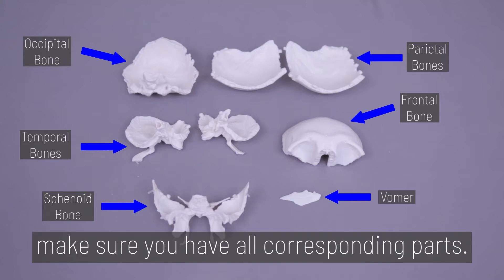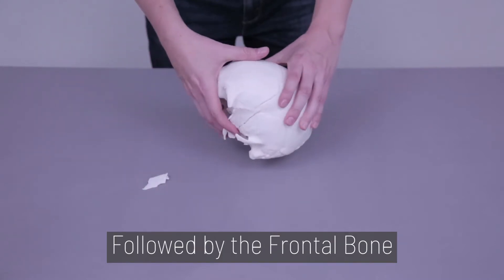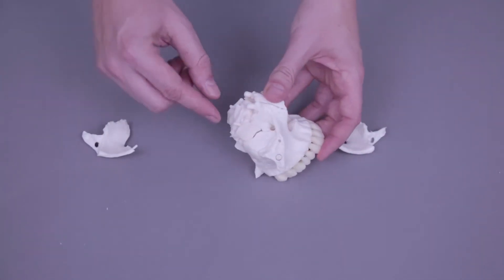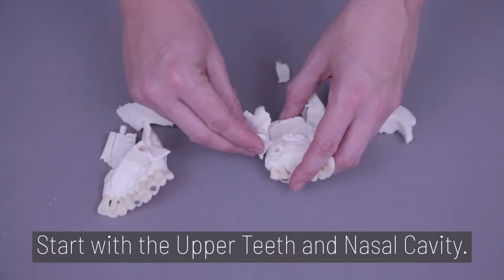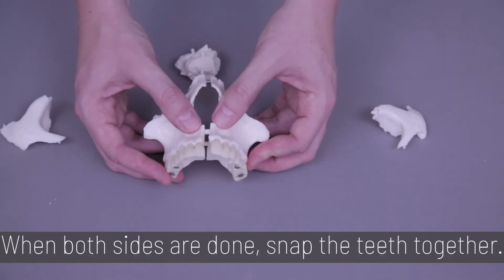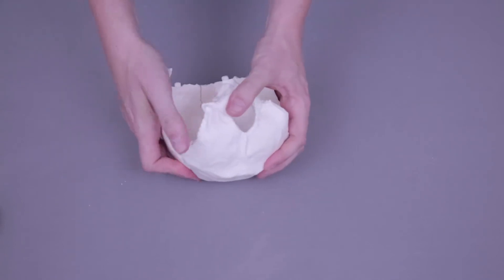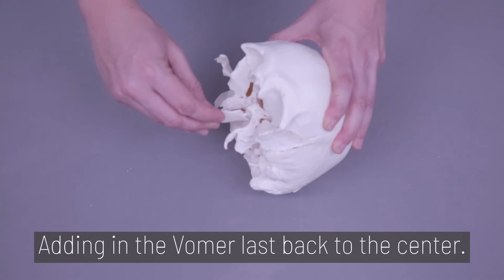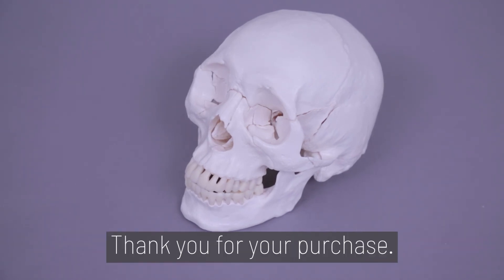Assembly and Disassembly of the Axis Scientific 22-Part Disarticulated Life-Size Human Skull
This is a step by step guide to the assembly and disassembly of the Axis Scientific 22-Part Disarticulated Life-Size Human Skull.